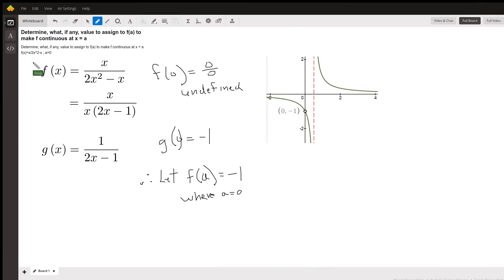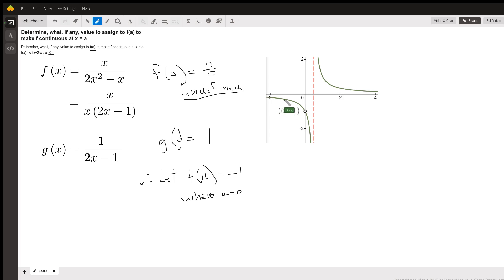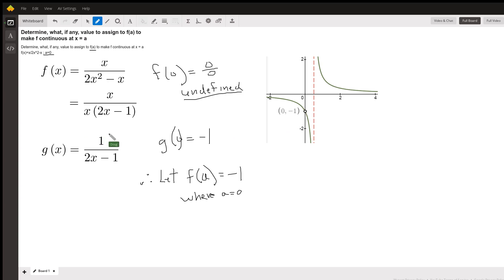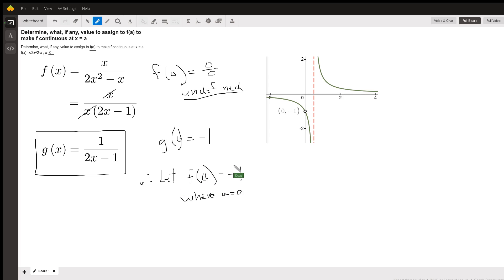How to fill a hole to make a function continuous at a specific x-value.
Question: Determine, what, if any, value to assign to f(a) to make f continuous at x = a
Determine, what, if any, value to assign to f(a) to make f continuous at x = af(x)=x/2x^2-x ; a=0

Answered By:

Doug C.